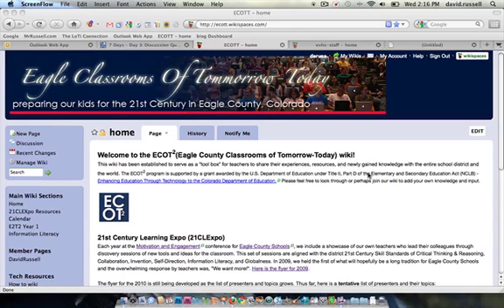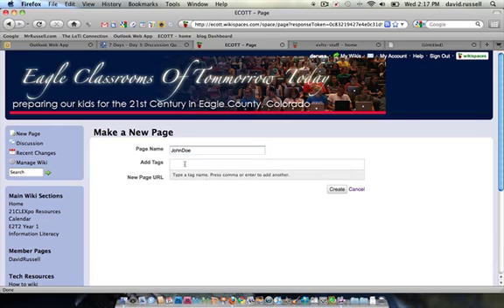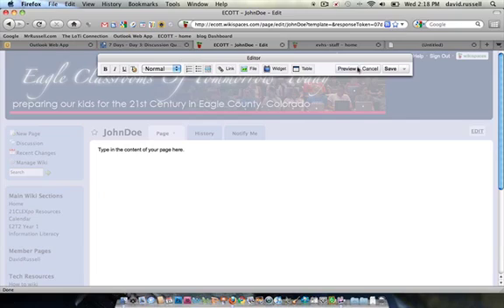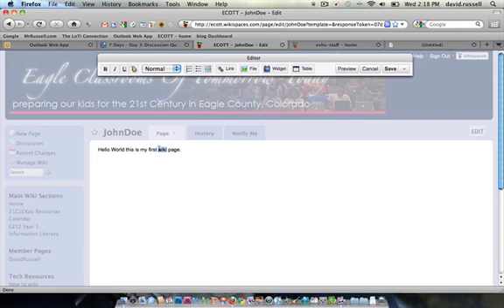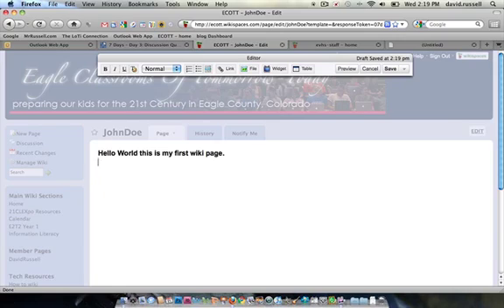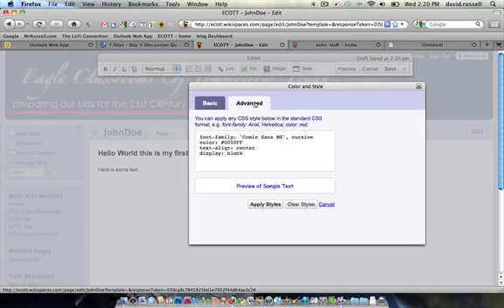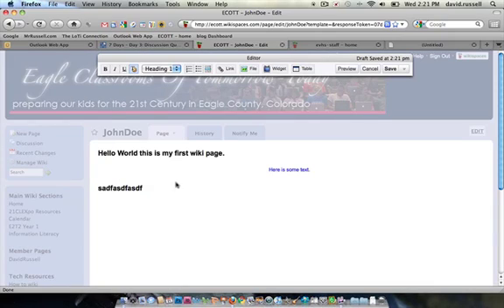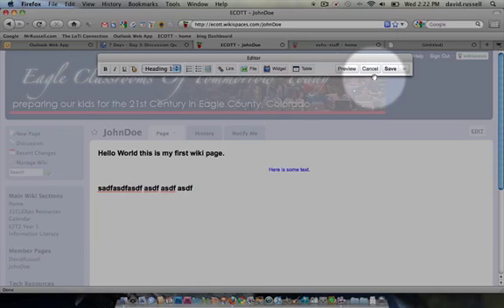Wikispaces basic editing tools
Use of wikispaces basic editing tools for use by members of the Eagle Classrooms of Tomorrow-Today wiki.